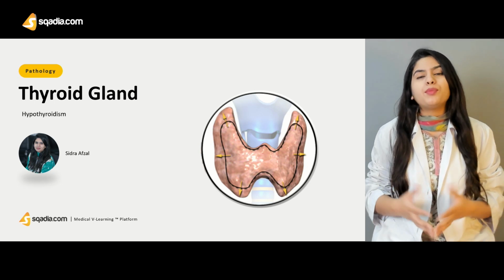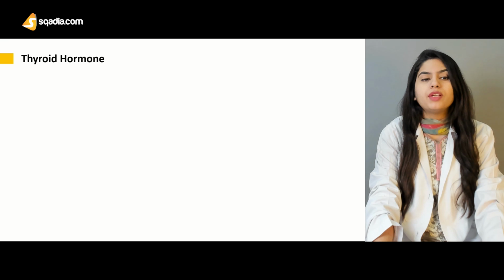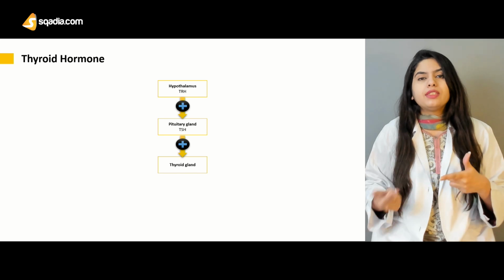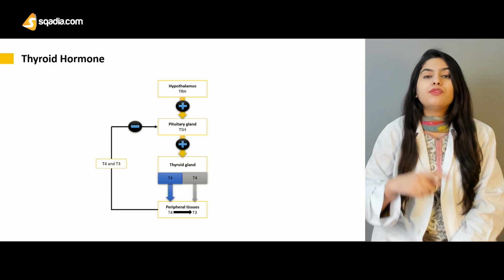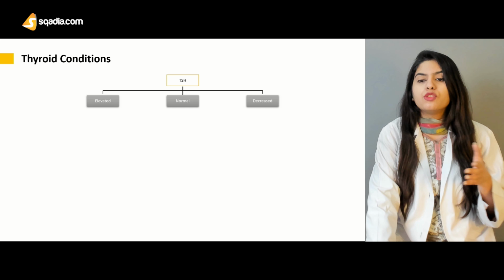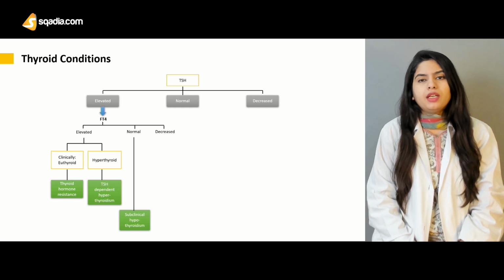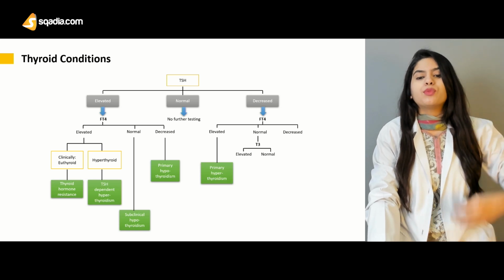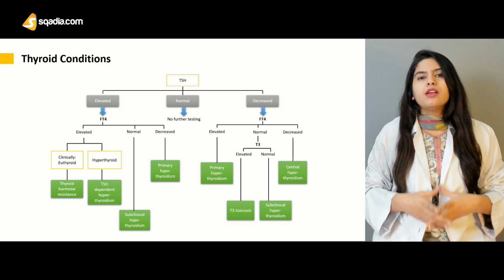Hypothyroidism | Thyroid Gland